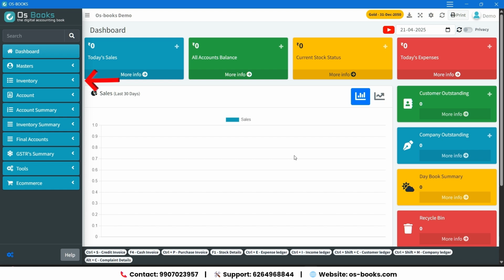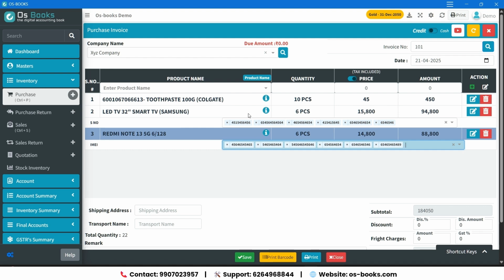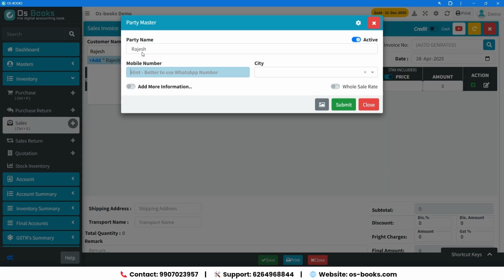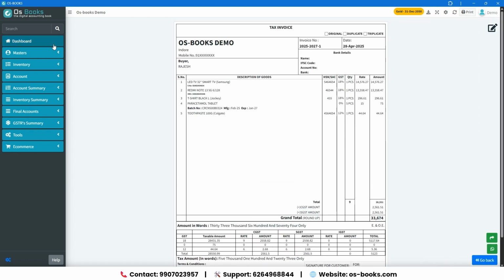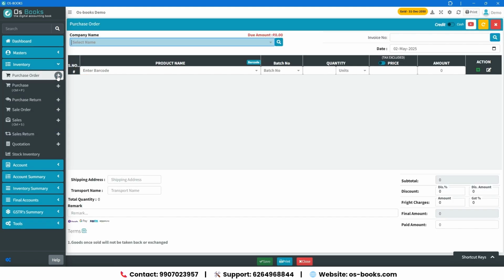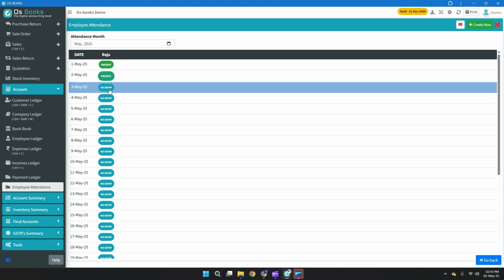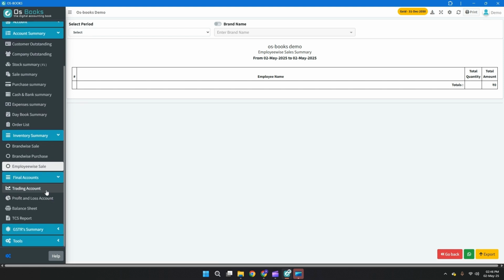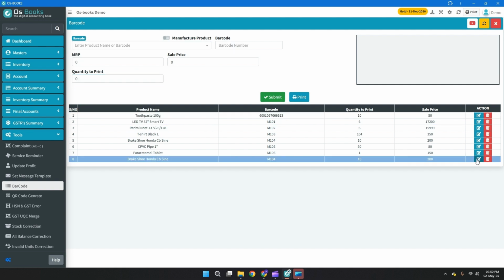OS Books Accounting Software: Complete Guide for Managing Accounts, Sales, GST in English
In this video, we provide a complete guide on using OS Books Accounting Software to manage all your accounts, sales, GST reports, and employee information effortlessly. Learn about key features like Employee Ledger, Bank Book, GST Reports, Sales Summary, and Complaint Management. You'll also discover how to track stock, transactions, and salary details easily. Watch the video to understand how OS Books can make your accounting system more efficient and organized. Start using OS Books today for hassle-free accounting management.